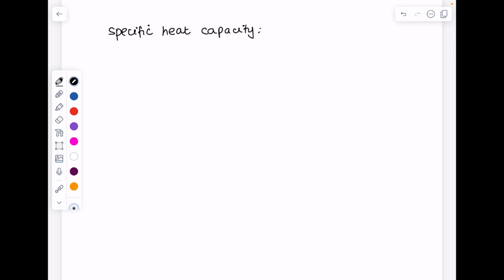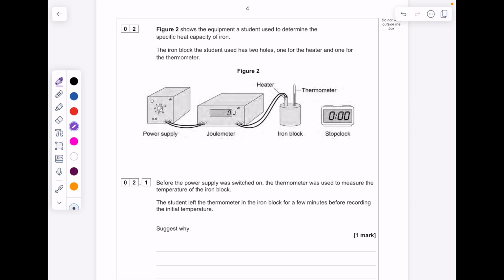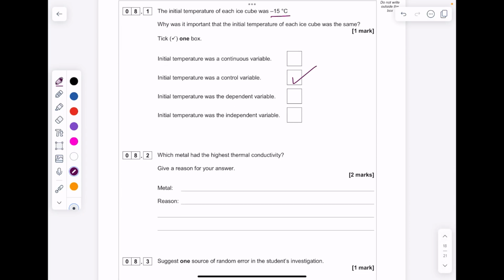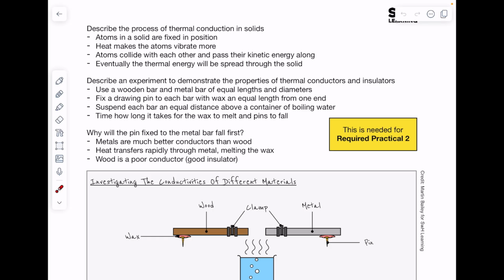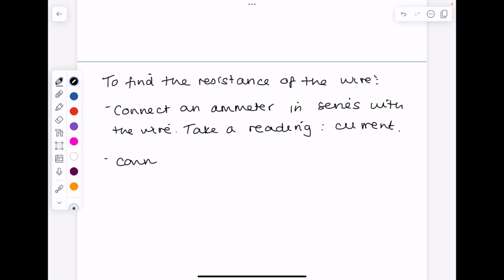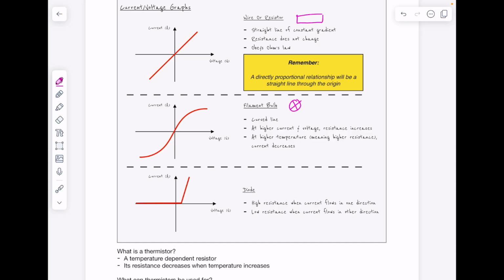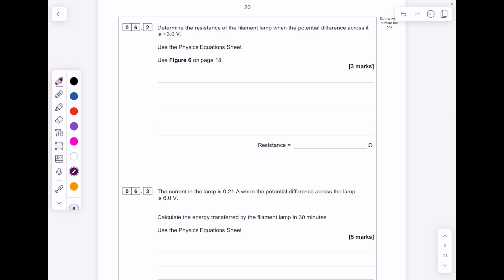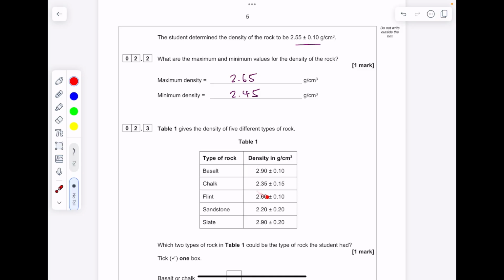AQA GCSE Physics | All Paper 1 Required Practicals | SwH Learning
Hazel guides you through the methods and past paper questions for all the AQA GCSE Physics Paper 1 required practicals (Triple Award / Separate Sciences)